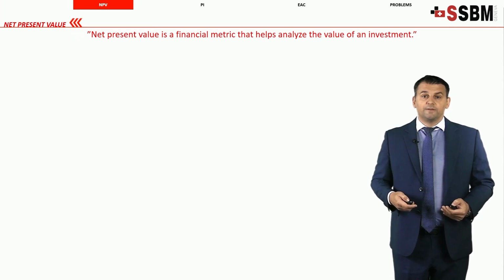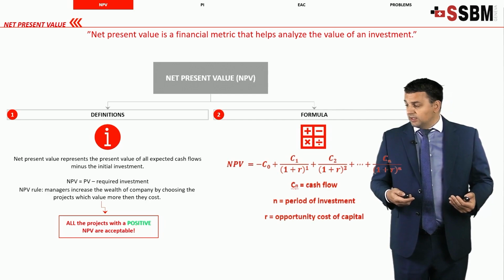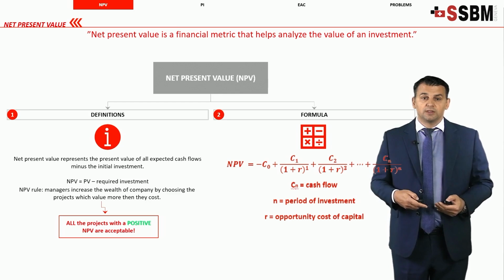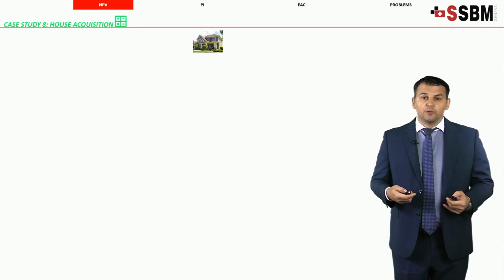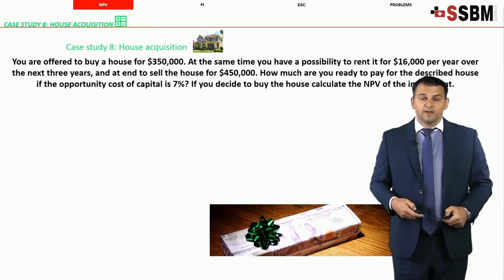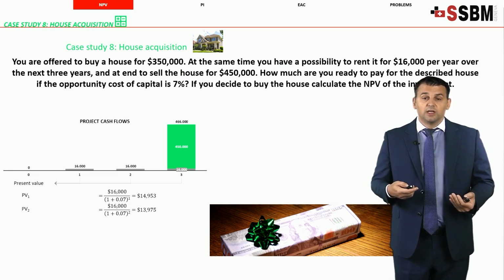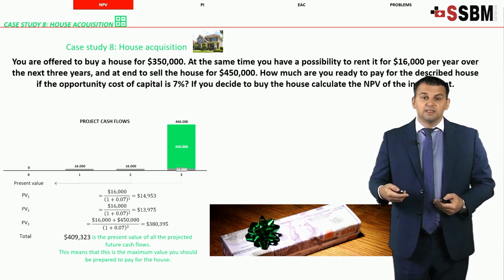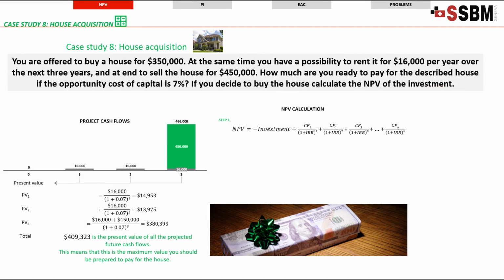Financial Management - Net Present Value NPV (with example)